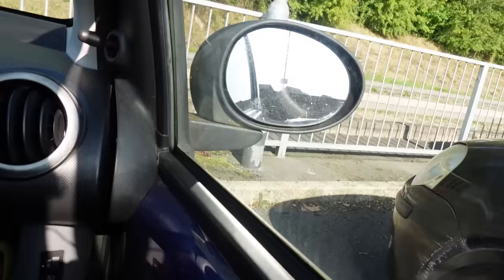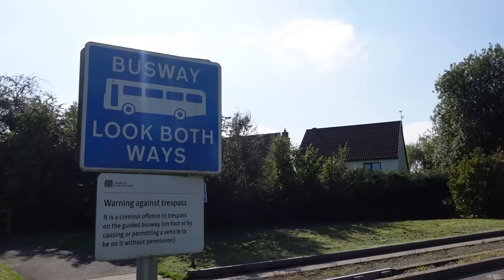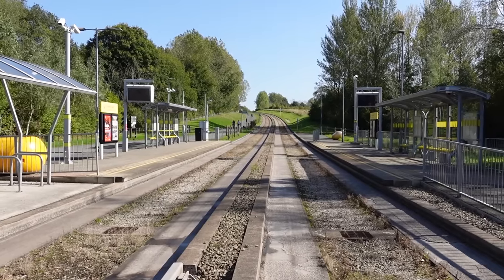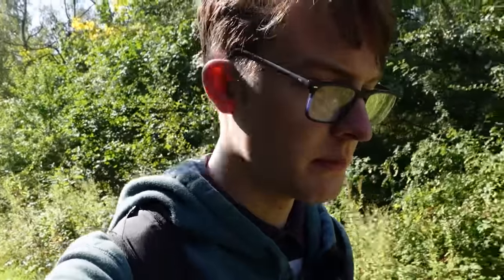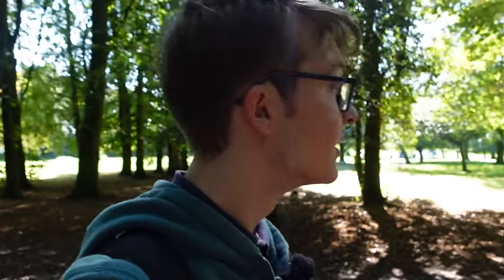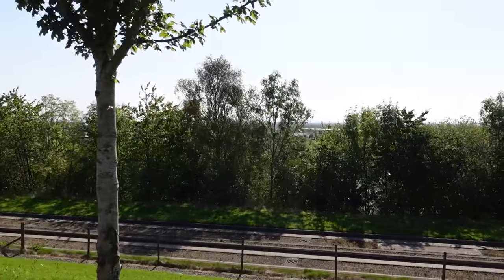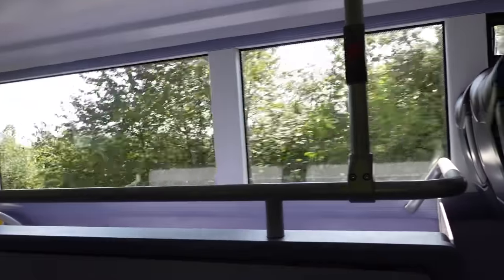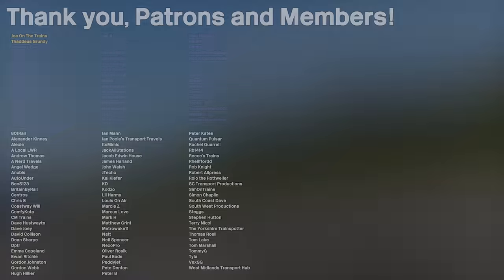Riding a Guided Busway for the First Time..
Today I take a ride on the Leigh Guided Busway! My first ever experience riding a guided busway!